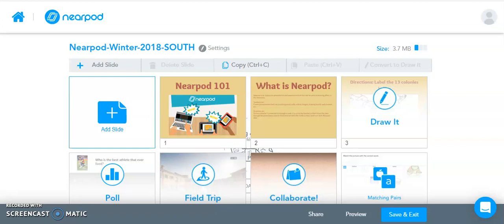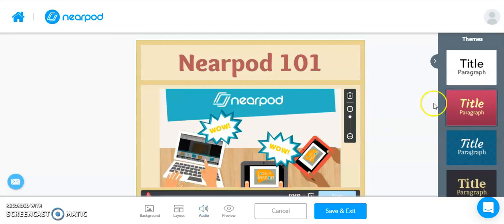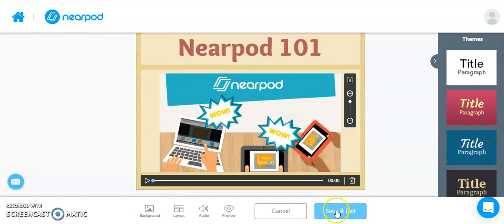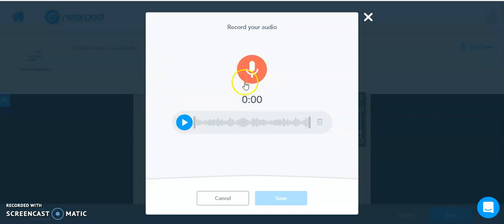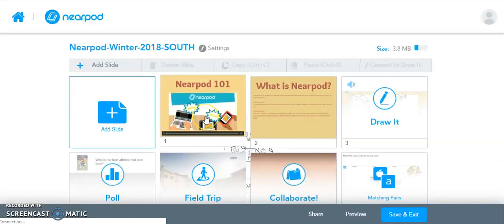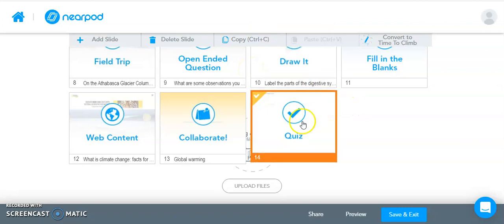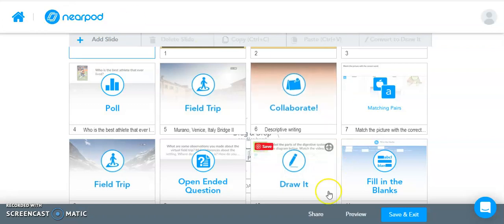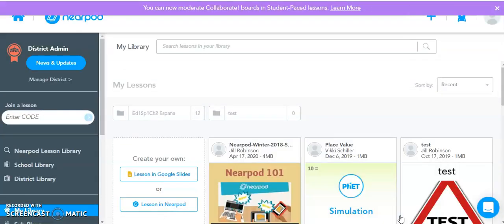NEW VIDEO - Nearpod - Adding Narration to Nearpod Slides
Learn how to add your own voice to a variety of Nearpod slide types.